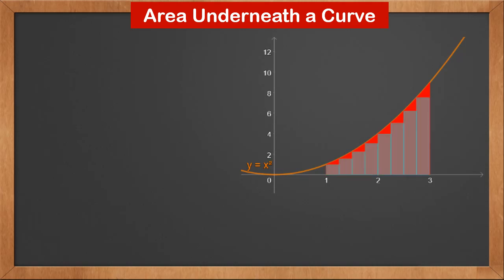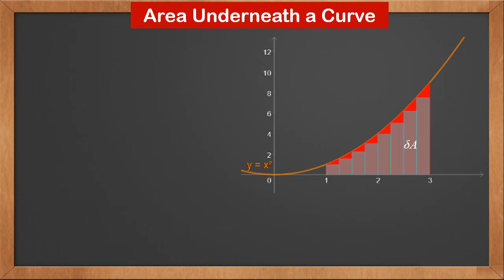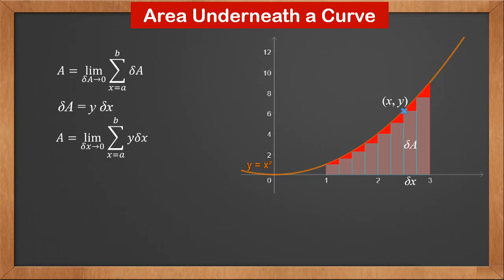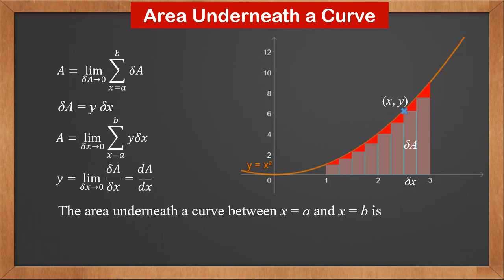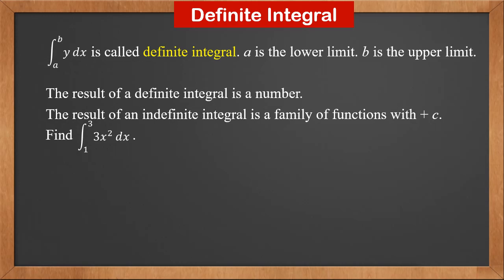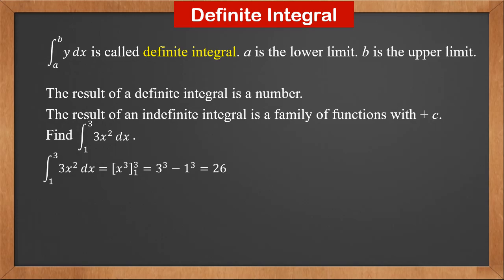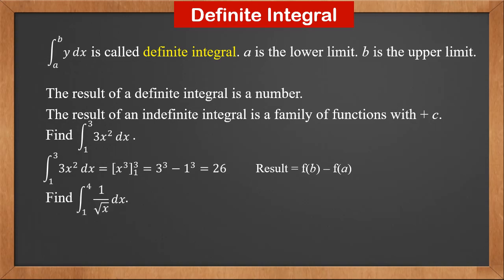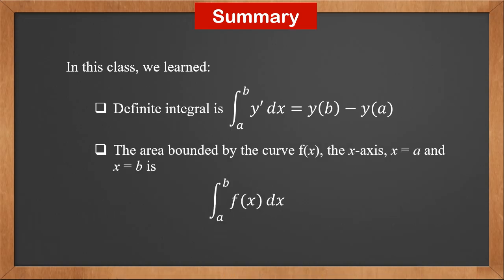9709 P1 - 8.3 Definite Integral